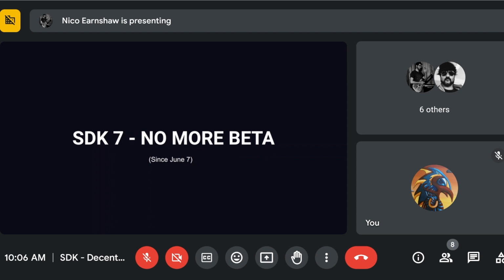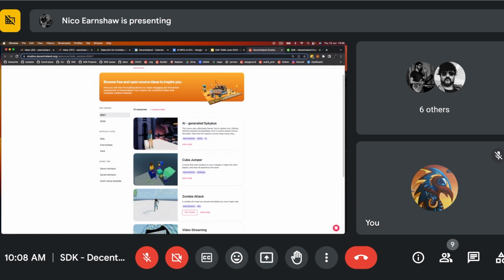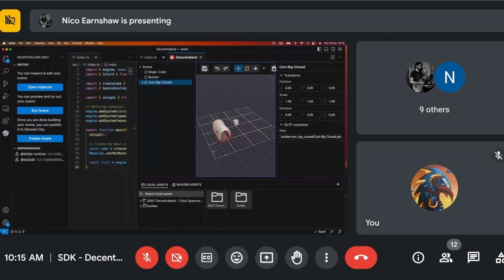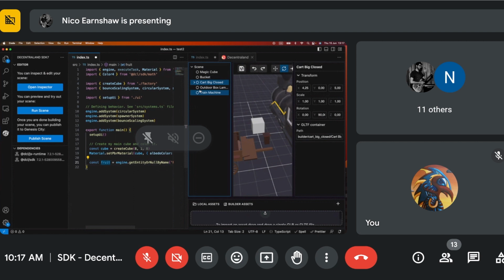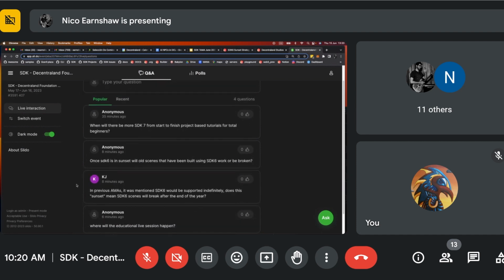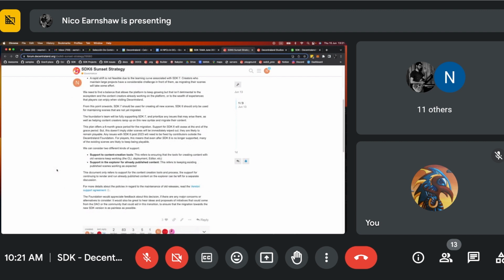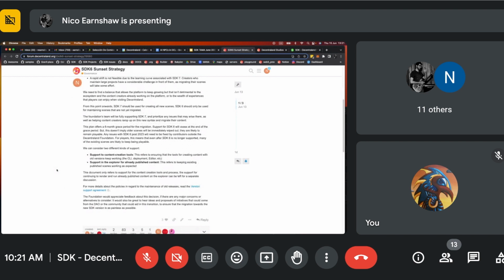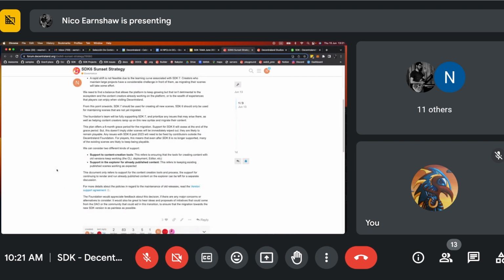Technical AMA with Decentraland Foundation | SDK and Editor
Last week’s Technical AMA with the Decentraland Foundation was with the SDK and Editor Team.

The session started off with the teams current updates. The first being that SDK 7 is no longer in BETA! Now SDK7 is fully supported. They they highlighted some of the feature changes from SDK6 to SDK7. They then showcased some of the new functionality to the SDK Examples page including new filters for examples. They then shared that SDK 6 is going into a sunset stage that will last 6 months. They also announced the start of two game jams. The first one being a remote game jam which will encourage builders to use worlds and only SDK 7 submissions will be allowed for this. The second hackathon will be IRL and be part of NFT Show Europe in Valencia. Plus so much more!